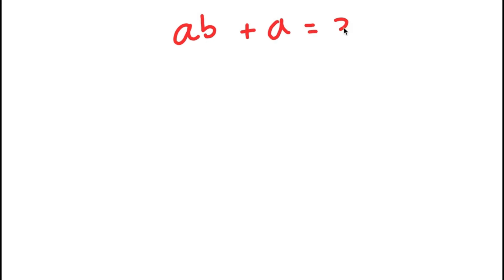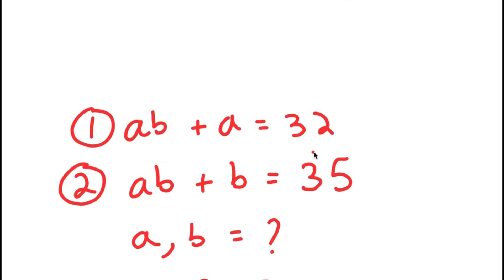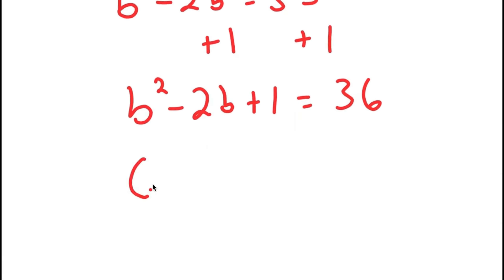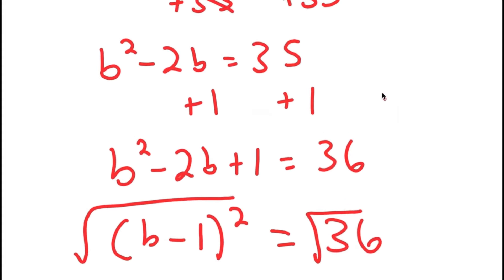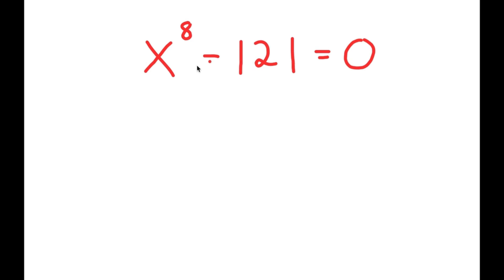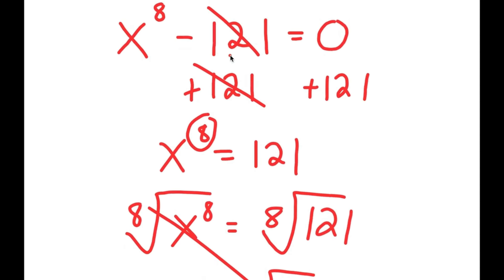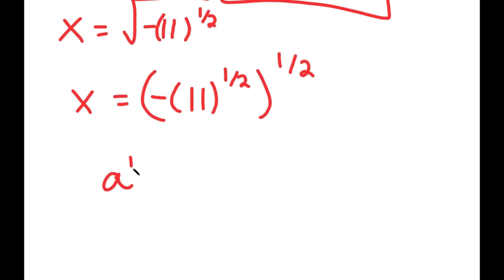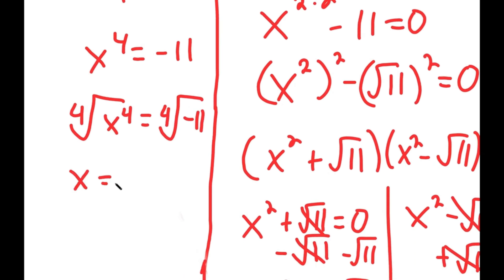Only Geniuses Can Solve This | A Challenging Olympiad Problem